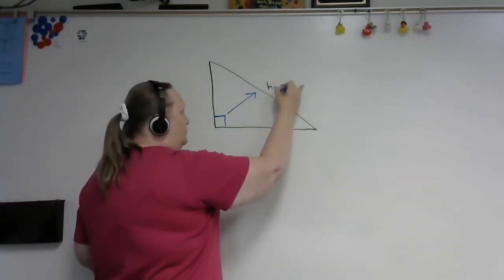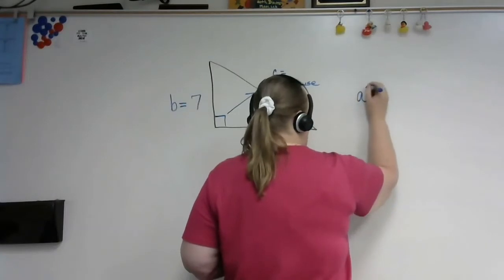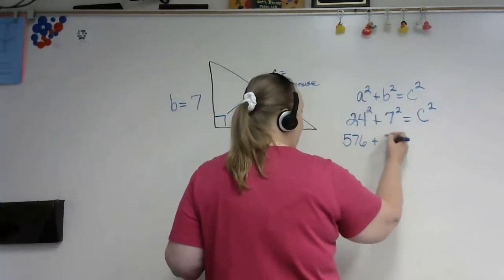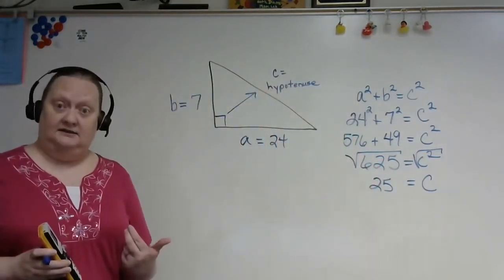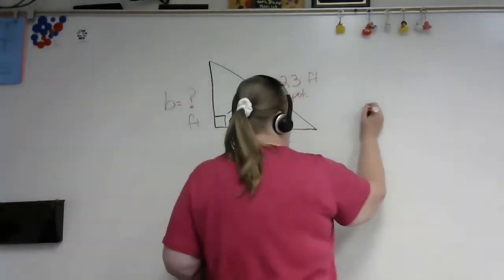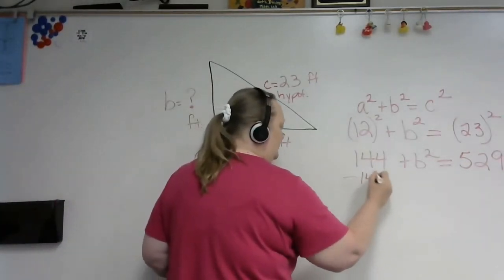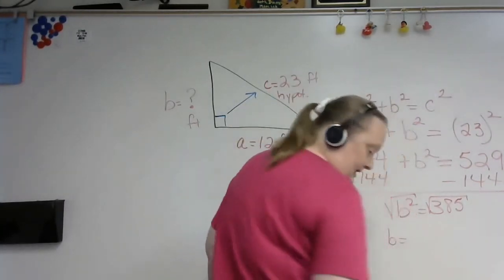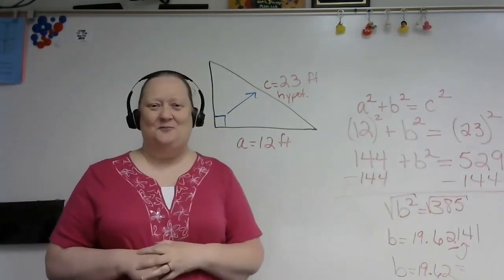Math 0030 Lesson 2 Hmwk #5-8 – Pythagorean Theorem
This video will help students apply the Pythagorean Theorem with triangles given 2 sides. It matches up to Lesson 2 Homework questions 5 through 8 in Walters State MyOpenMath Math 0030.